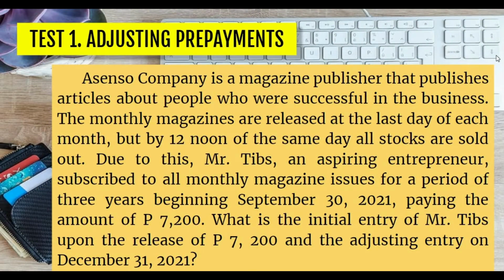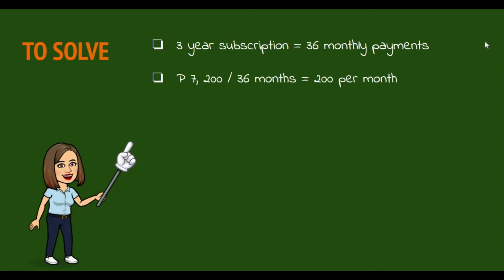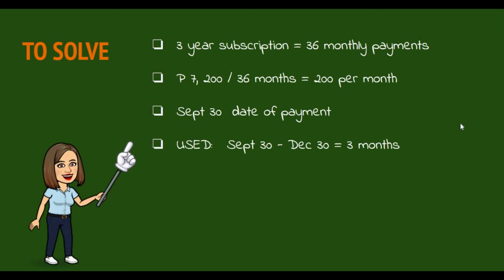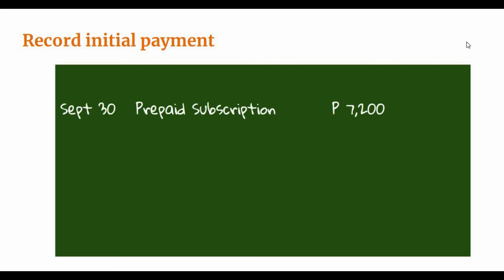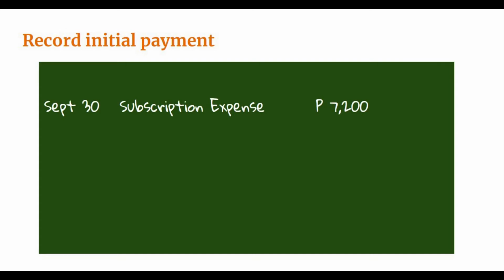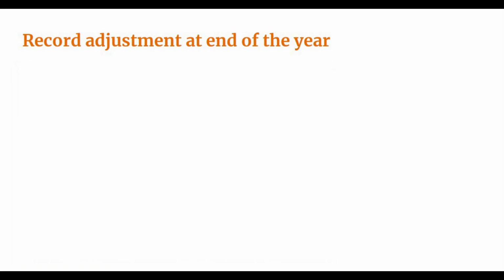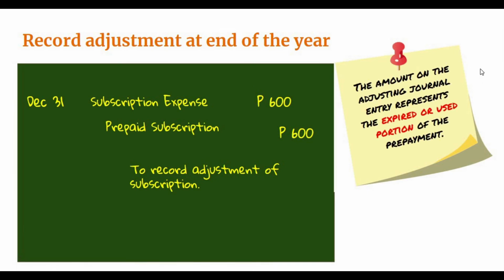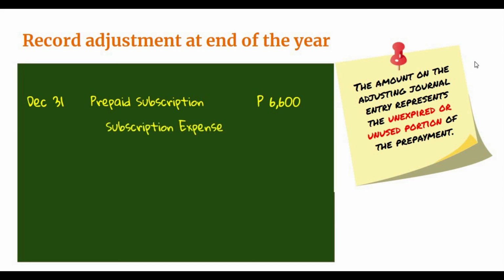BookkkeePINK: Prepaid Expenses or Prepayments